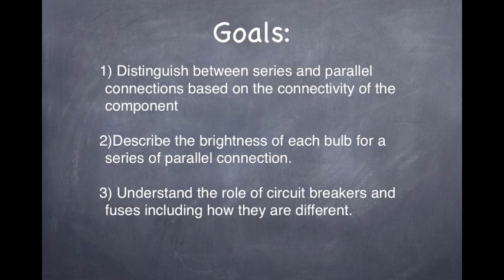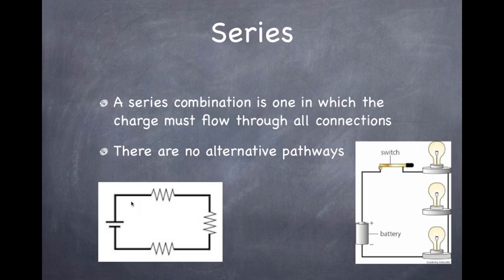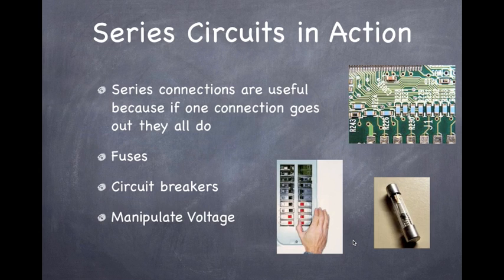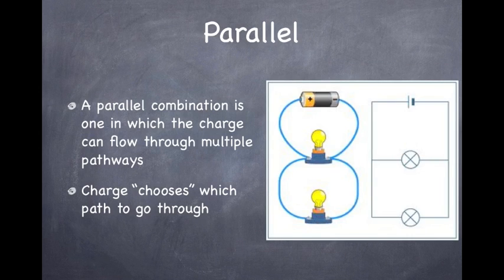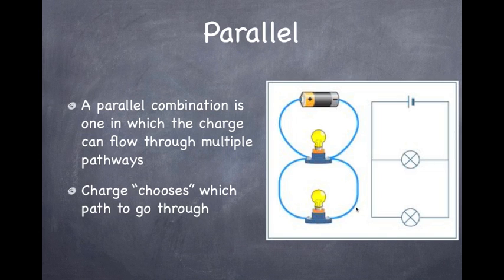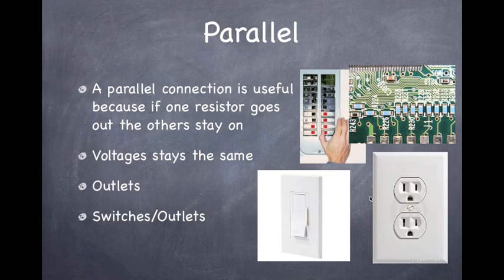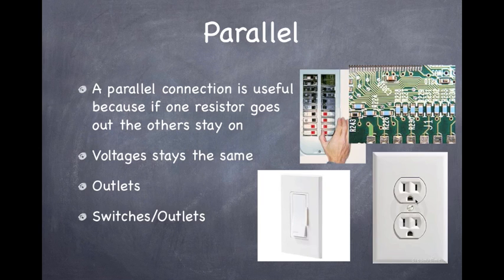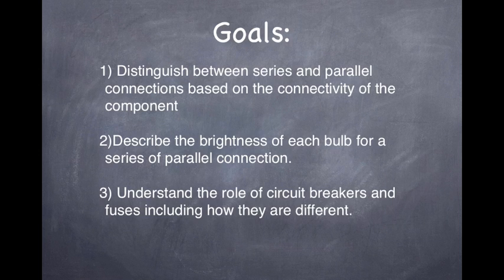10 2 Series and Parallel